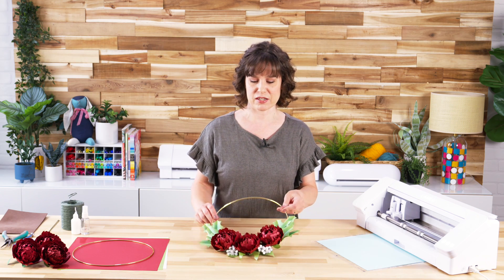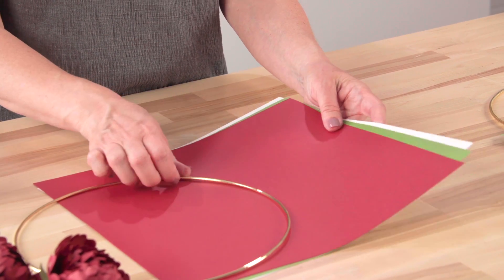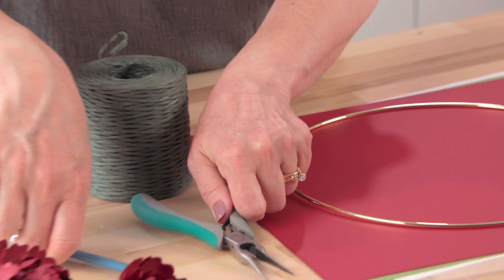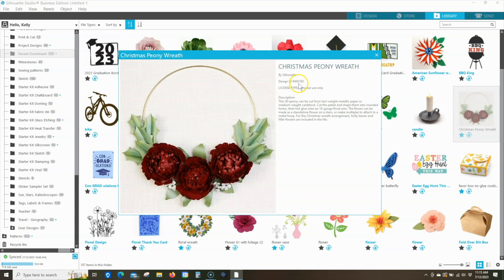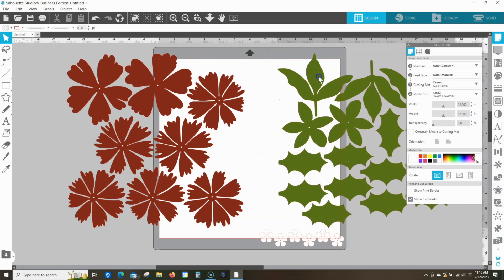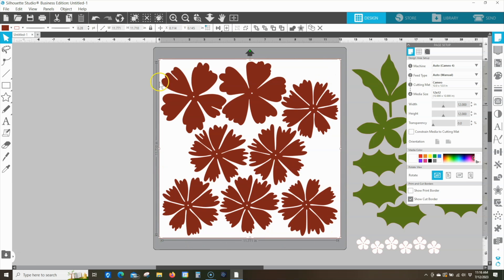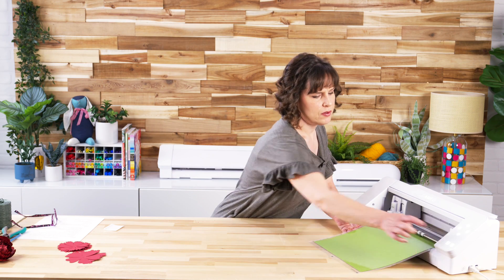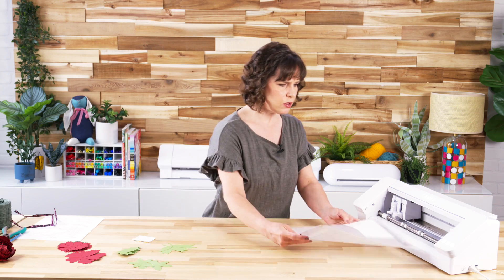Craft Along | "Christmas in July" Peony Wreath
Our resident Silhouette expert Kelly Wayment, shows you how to create a beautiful Peony wreath! Add some holly leaves and make a Chrstmas in July Wreath. Kelly will show you step-by-step, from downloading the design files to assembling the wreath.

Design ID: 445193

for more info on Silhouette classes and our ever expanding collection of inspiration, check out Silhouette101.com and the Silhouettedesignstore.com.